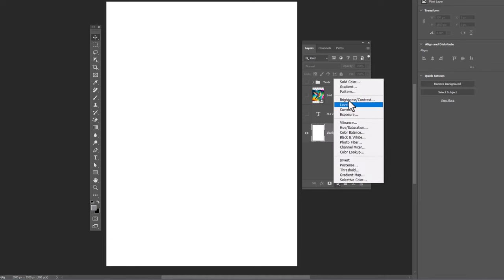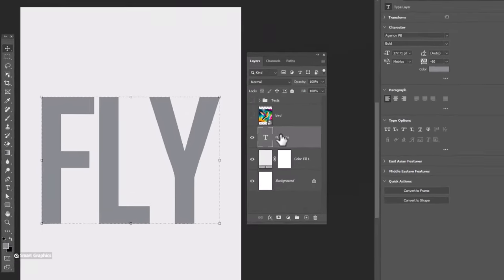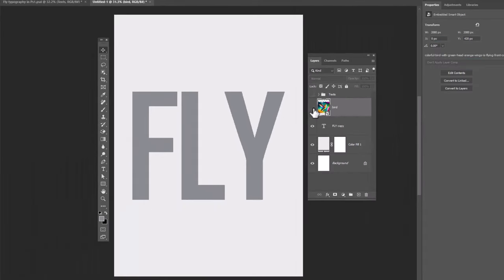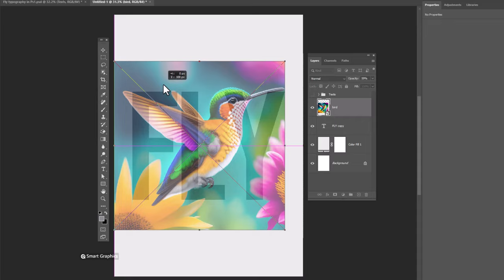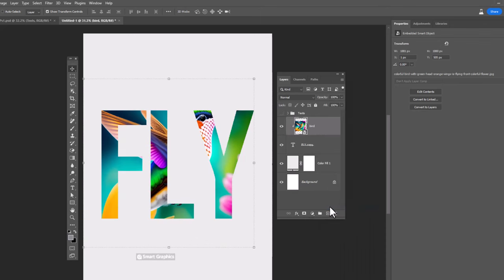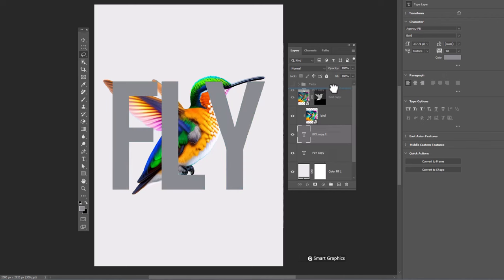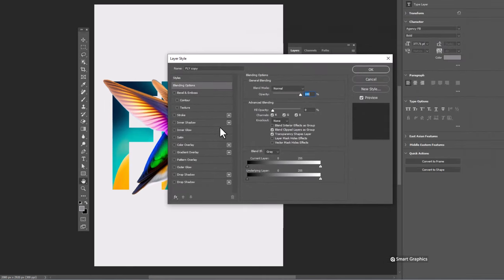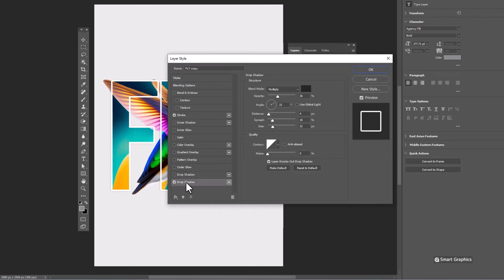Typography Poster Design in Photoshop | Masking Effect Tutorial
In this video, I'm going to show you some creative ways to use Typography in Photoshop. From using typefaces to create photo collages to creating text effects, I'll show you how to use Typography in Photoshop to create amazing effects.

Whether you're a beginner or an advanced Photoshop user, this video is a great way to learn some creative ways to use Typography in Photoshop. So let's get started!
How to make a creative Typography with images in Adobe Photoshop.